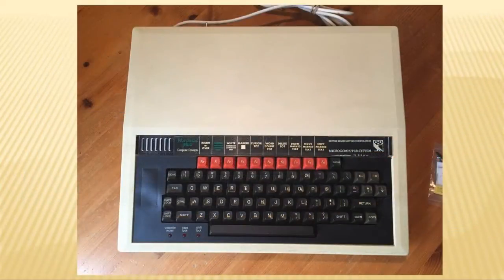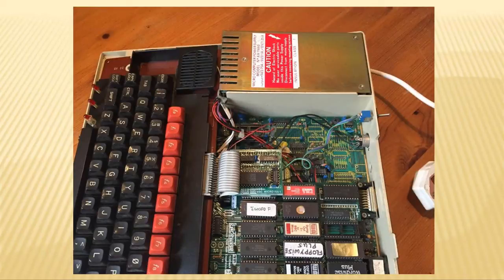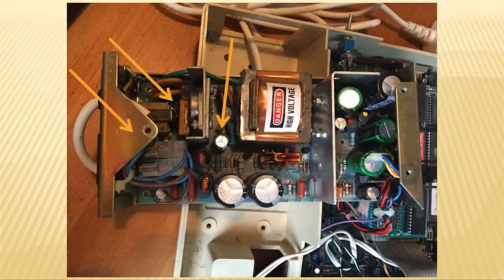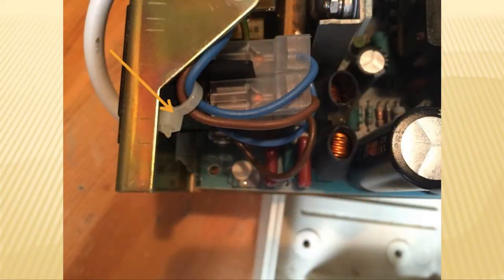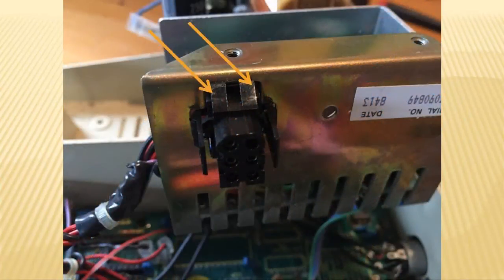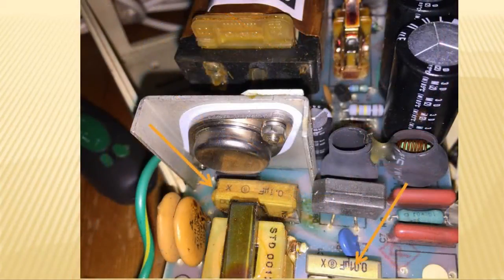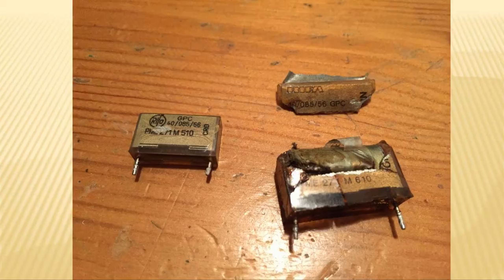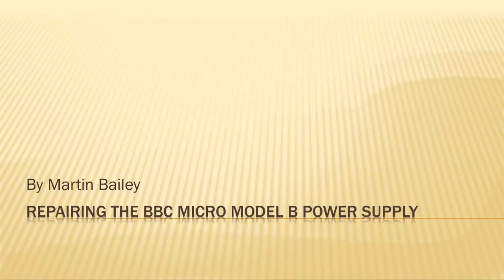BBC Micro PSU (Power Supply) Capacitor Repair instructions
My BBC Micro PSU went pop and billowed a load of smoke, yet was still working. It was a known issue - blown capacitor. Fortunately there are kits on ebay for around £4 with the three capacitors that often fail.

This video shows a complete walkthrough of how to strip down the BBC Micro to the power supply and, importantly, shows how to remove the power supply from its metal housing - I could not find any other videos that showed how to do this, which is why I decided to make my own.

The whole procedure should take about 20-30 minutes, although I did have a lot of trouble with the four blue/brown connectors and with sliding the black power socket through the metal housing in order to be able to slide out the board.